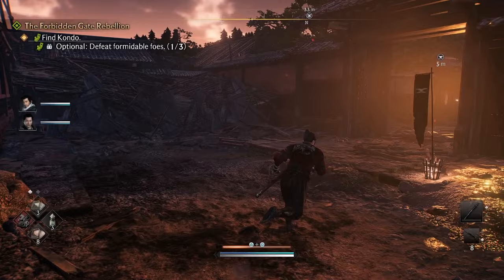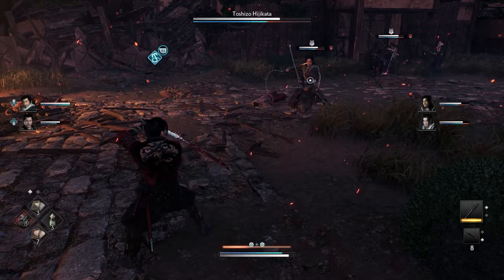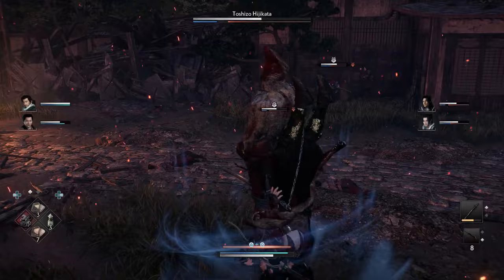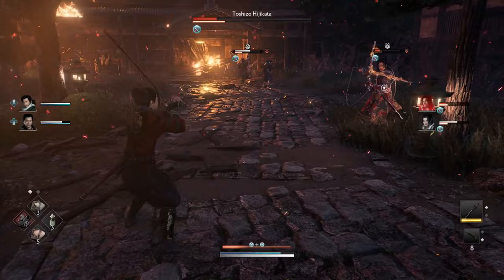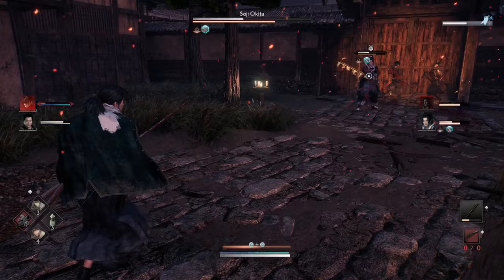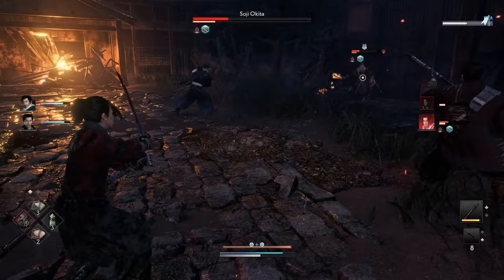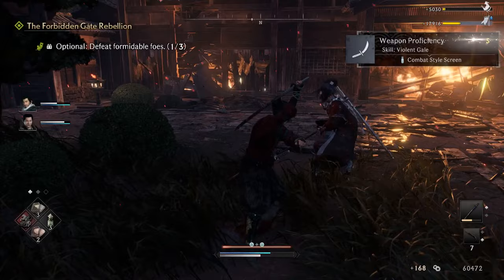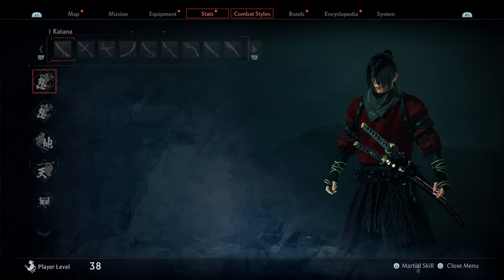Rise of the Ronin - How to Beat - Toshizo Hijikata & Soji Okita BOSS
Difficulty - Twilight
Boss - Toshizo Hijikata & Soji Okita
Style - Hayabusa-Ryu
PS5